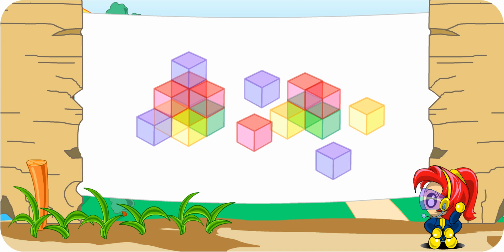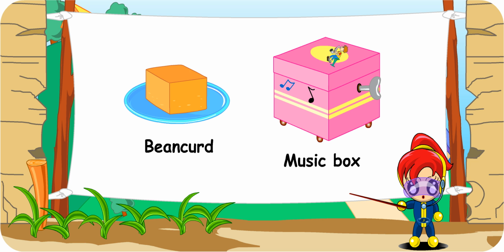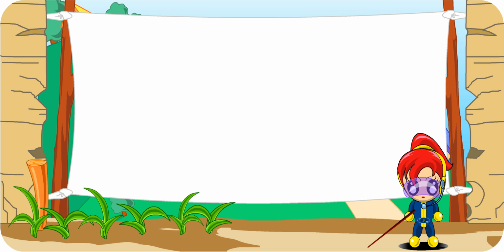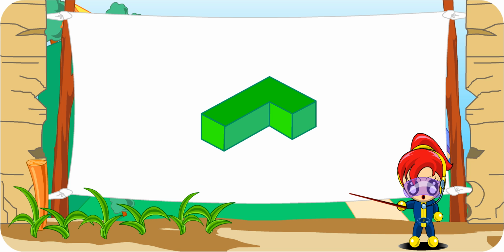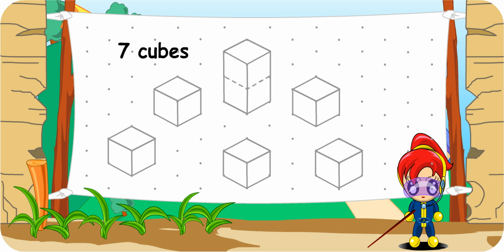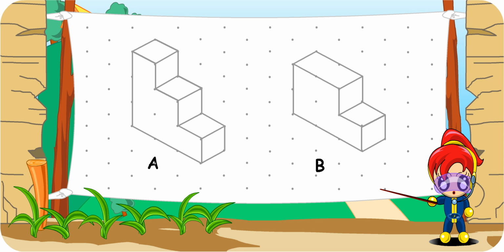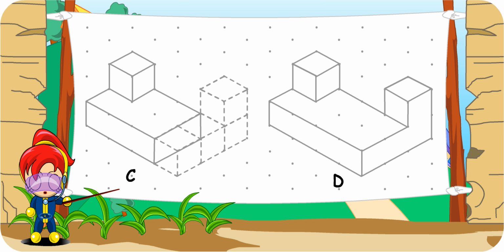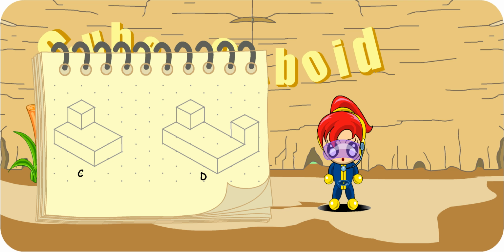P4 Math Chp 30 2D Representation of 3D Solid